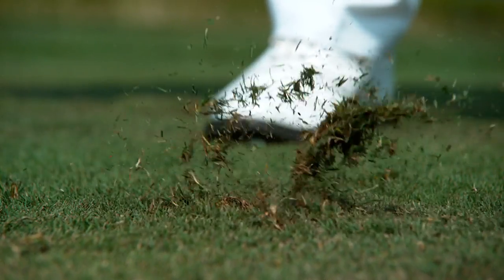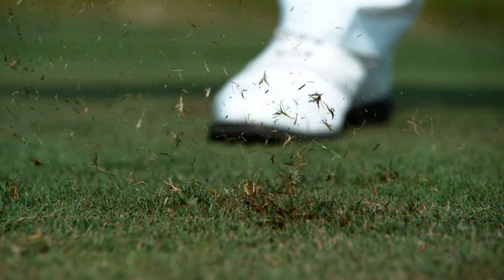Golf Channel Morning Drive: Inside Titleist Golf Ball Fitting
Join Golf Channel’s Matt Adams, as he visits Michael Rich to discuss Titleist’s approach to Golf Ball Fitting. Performance fitting, the last step in the golf ball process, is important for every golfer, regardless of ability, because the ball is the only piece of equipment that you use on every single shot of every single round you play.

Making sure you’ve identified the right golf ball model for your particular game is the surest route to shooting lower scores and enjoying your golf to the fullest.